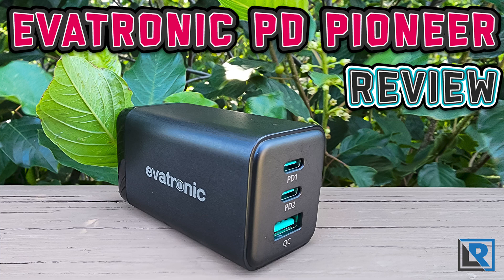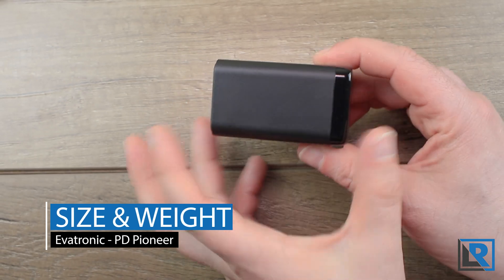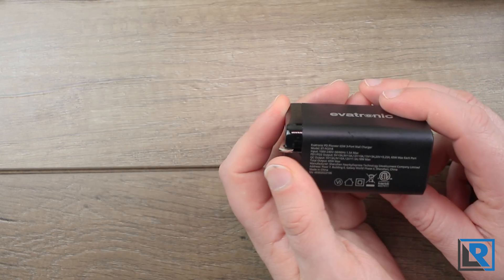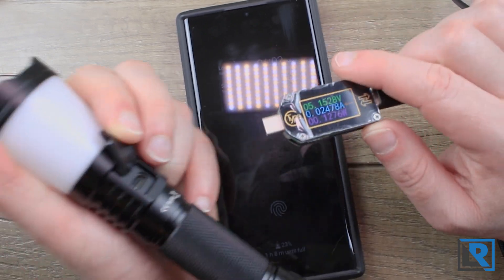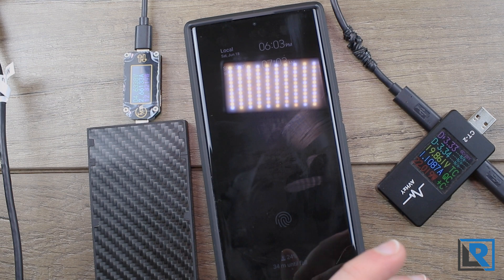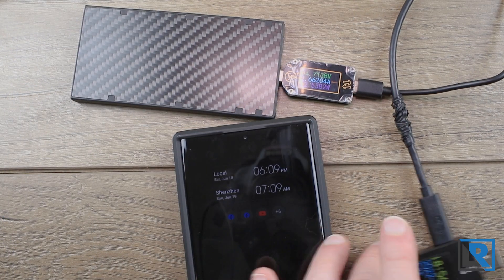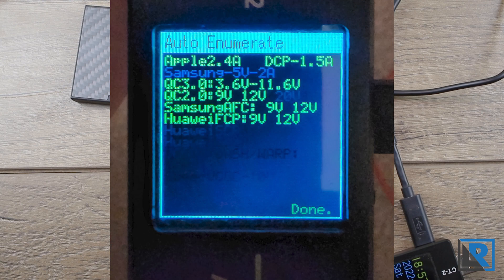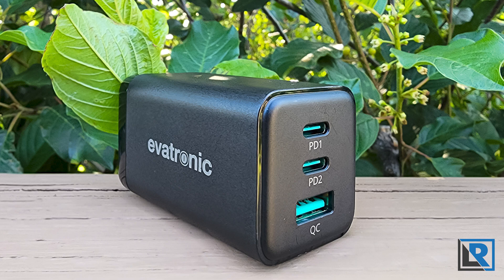Evatronic PD Pioneer Review ($20, 65W, 3 Port, GaN)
Chapters Evetronic PD Pioneer
0:00 Intro
0:42 Packaging & Accessories
0:57 Size & Weight
2:21 Power & Performance
5:51 Final Thoughts